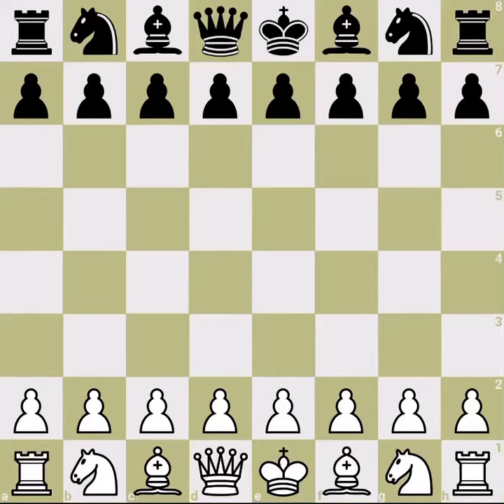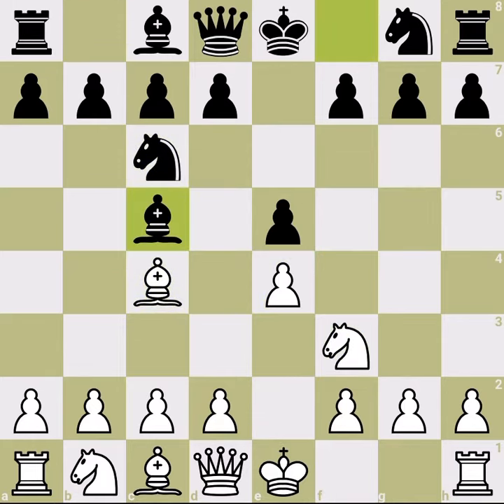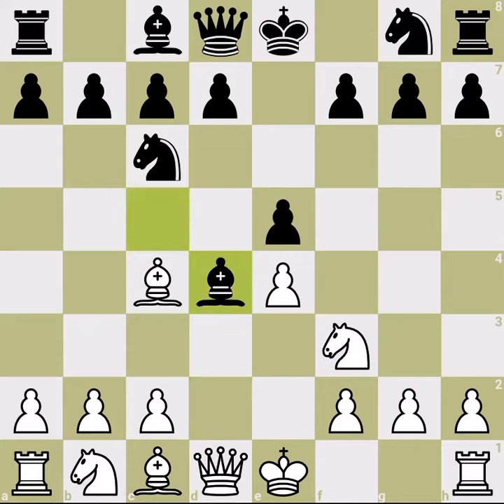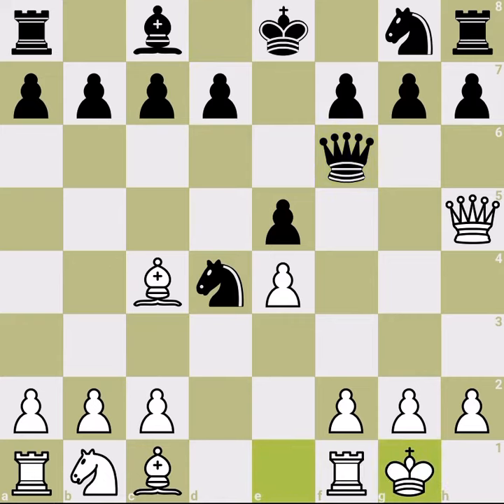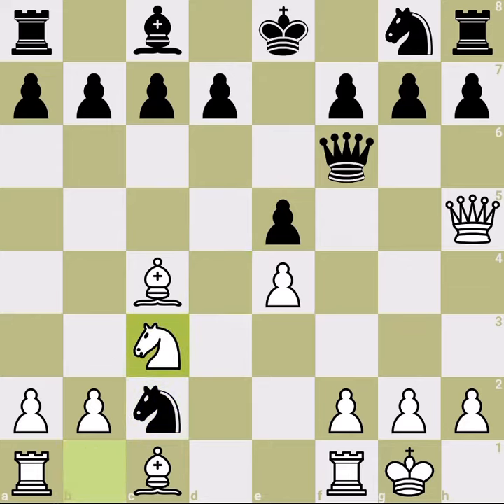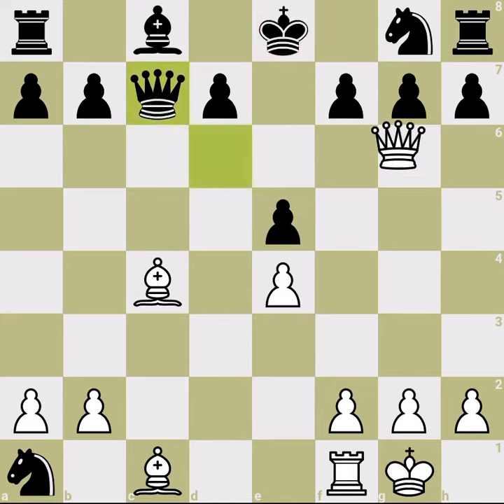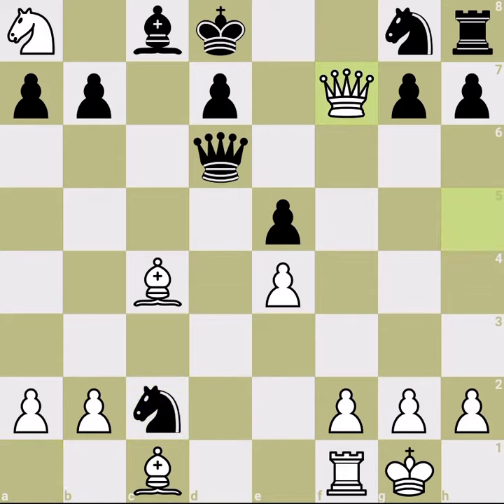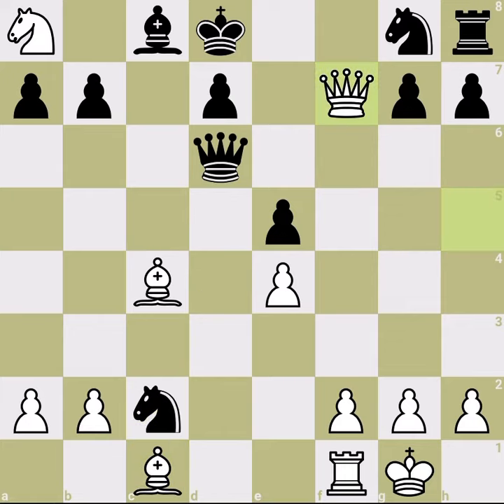Scotch Gambit Traps (not main lines), Part I: Bxd4, … 8. O-O, NxRa1??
After uploading my scotch gambit game, I was asked whether I could upload the theory in more depth. I’m planning to do this step by step by first showing all nasty traps for both sides: to help to improve your understanding by seeing failures!

Notice that, I do not play the main line scotch, so, maybe it is better to name it goldenbeer scotch 😀 but of course this opening has been played by many strong players and it has lots of potentials!

In this video I cover the first attempt of black: Bishop takes d4. There are many continuations after that, I chose one of the sharpest one for today’s video. Will be going over the rest in the next videos.